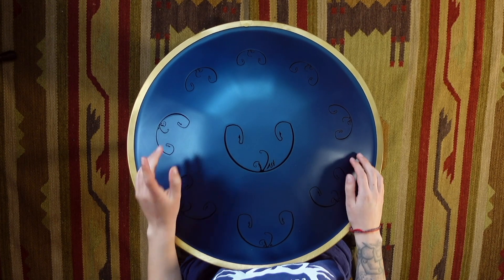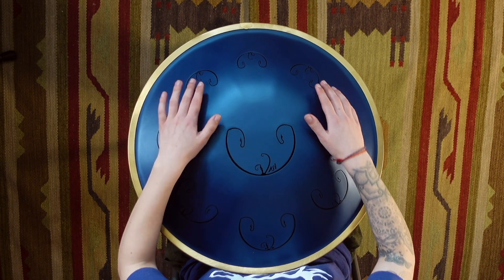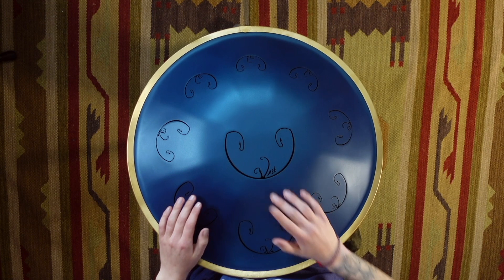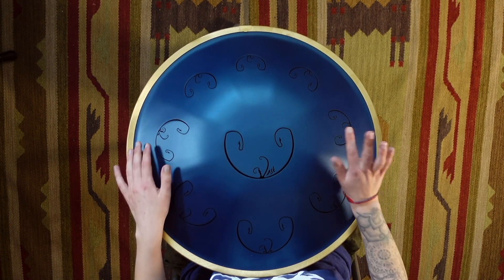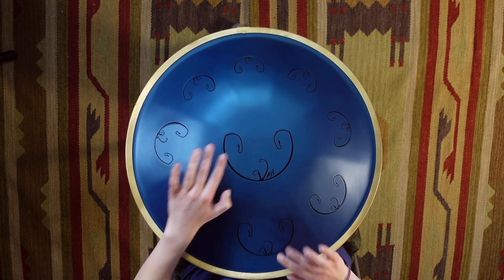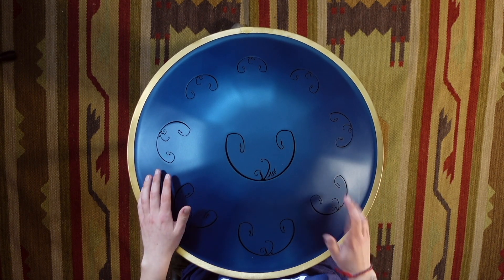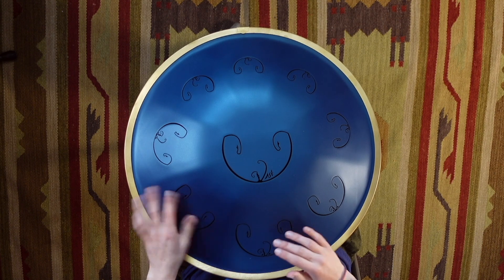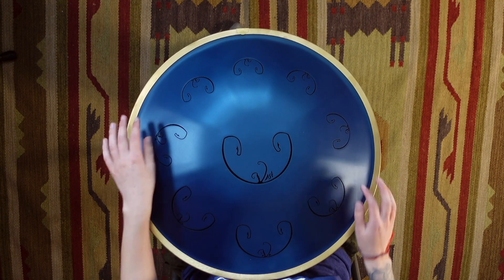Intermediate Handpan Warmup - Scales + Doubles (Day 2)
Join me for the next 5 days and introduce some new warmup routines to your daily practice!

💚Handpans I use💚
       👉Meridian Handpan - D kurd
       👉Meridian Handpan - F Low Pygmy
       👉Meridian Handpan - E Sabye
       👉Elaia Handpan - Desert Rose (C# harmonic minor)
       👉 RAV Vast - B Rus
       👉 RAV Vast - F Astronaut

Special thanks to my very important producers:
Kate Thomas
Nina Kneip
Denise Blundell
Ailana Dallocort
Laurent Chiron
Trude Overlie
Sorin Gabriel
Leonie Walenberg
Manfred Huber
Tereza Koutná
Marcus Ward
Asiia
Andreas Berder
Stefan Raufiq
Jesse Blackford
Stacy Jensen
Alexander Kinsmen
Jens Haustedt
Christian Boreckx
Anja Hack
Laurent Chiron

Help me continue to make free tutorial content, and get access to extra videos, free music downloads, behind the scenes content and more by becoming a member of my Patreon community